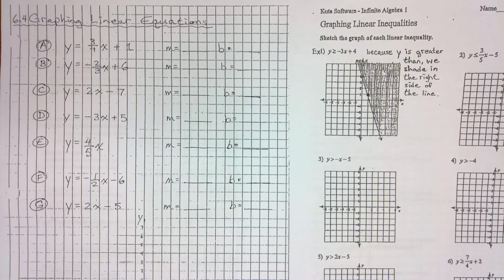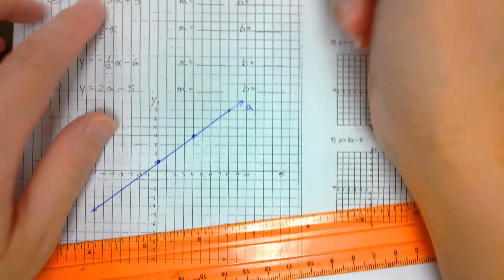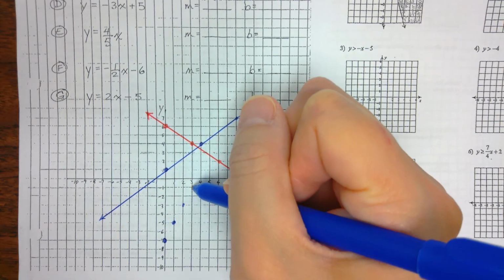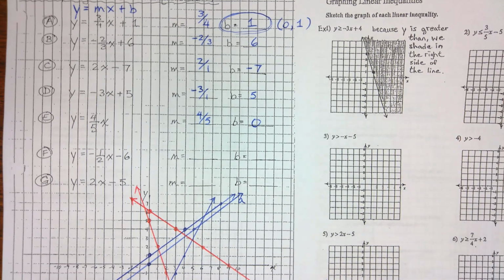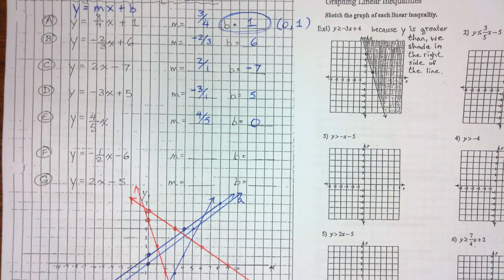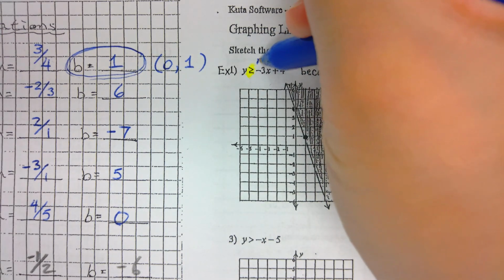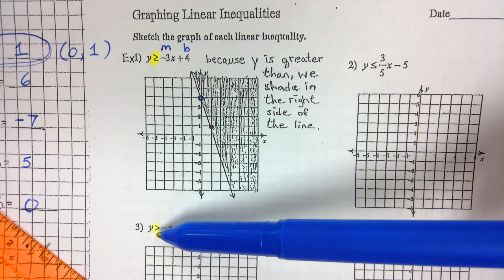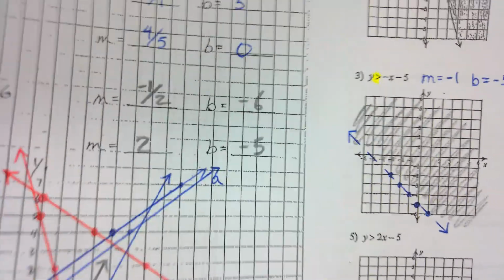MTH1W - Graph lines from Equations